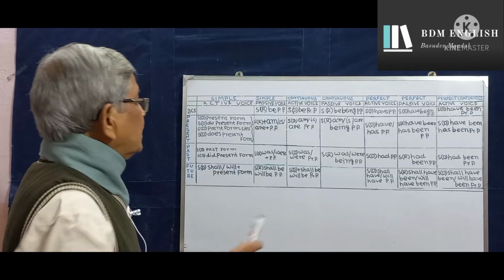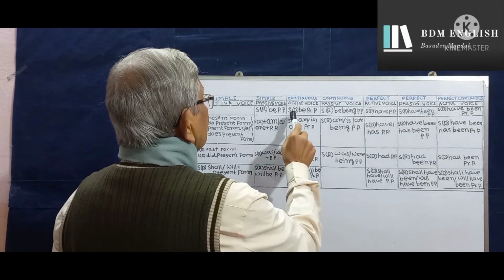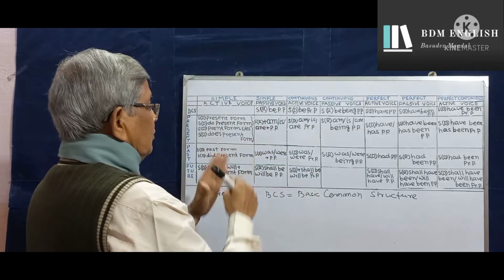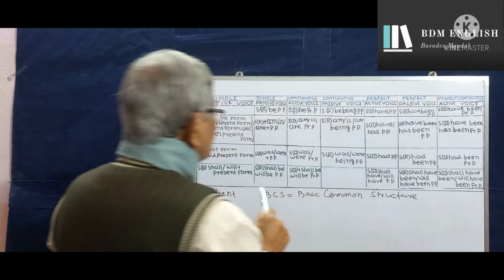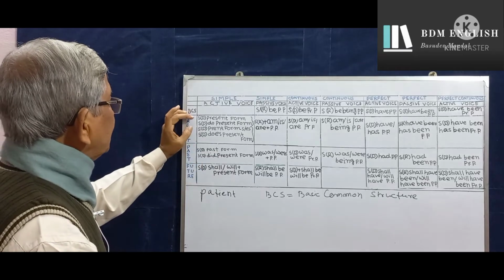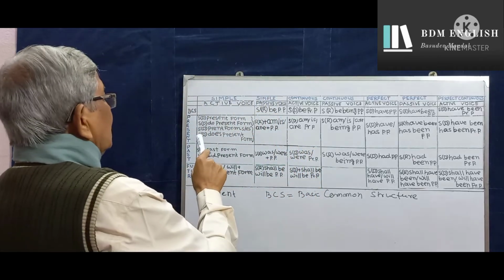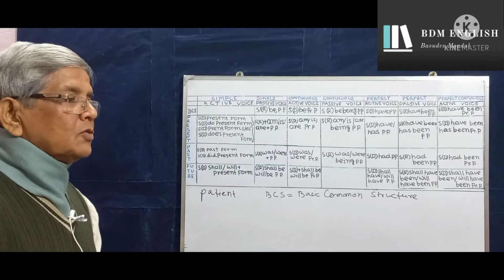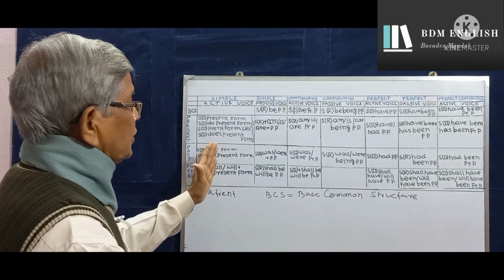English Grammar Lesson 5 ( The Tenses)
A comprehensive chart on the structures of different tenses in combination with the two forms of voice. Basic Common Structures, explanation of the structures.